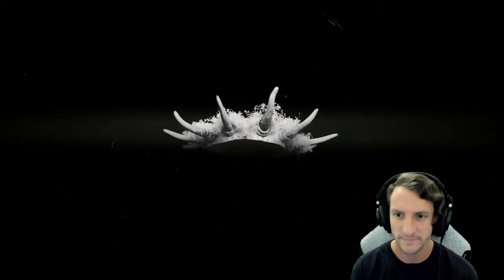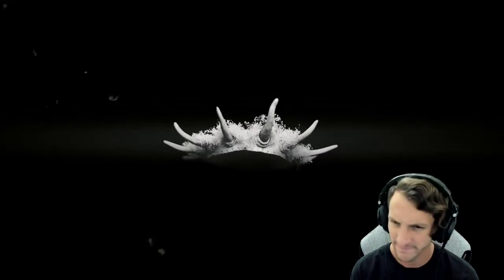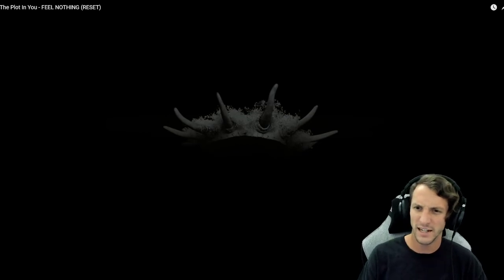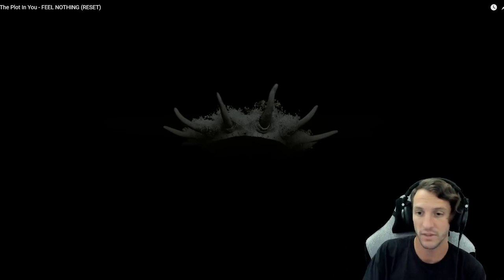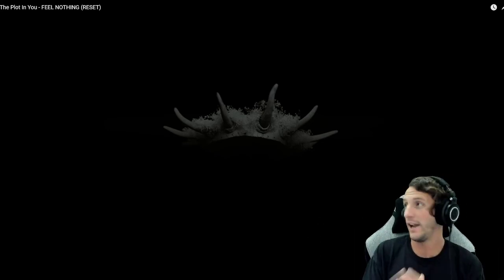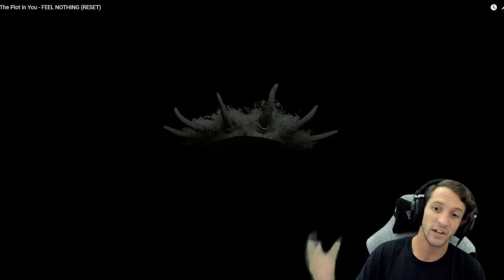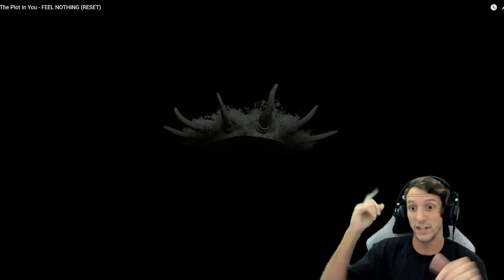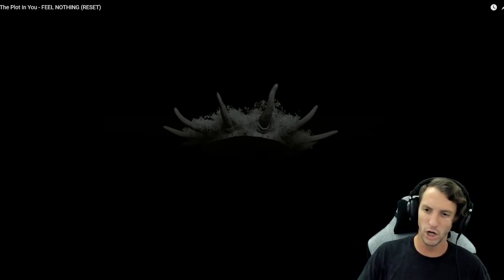Fun Friday #8! The Plot In You "FEEL NOTHING (RESET)" Reaction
Hello!

Definitely let me know your favorite The Plot In You song, and I will for sure either remind myself of it, or check it out!